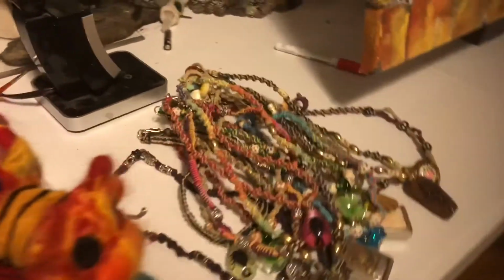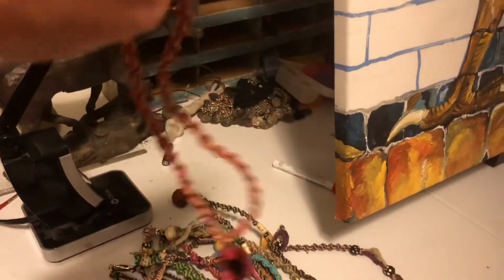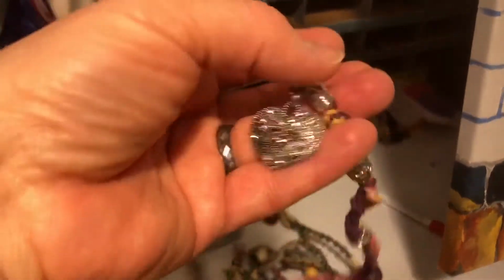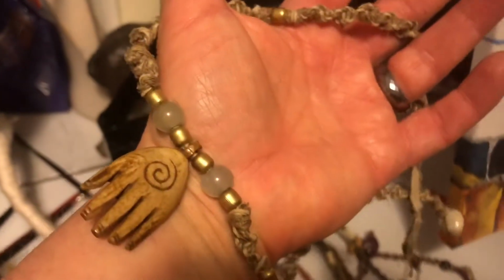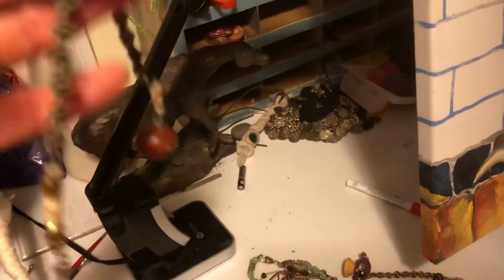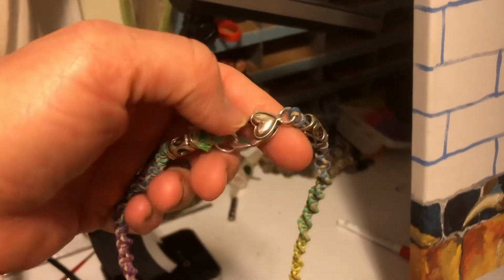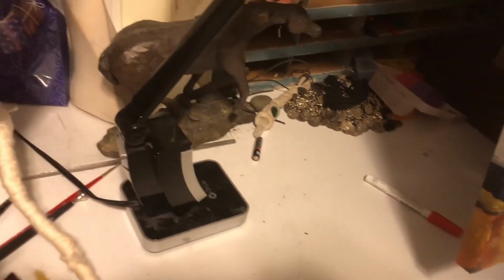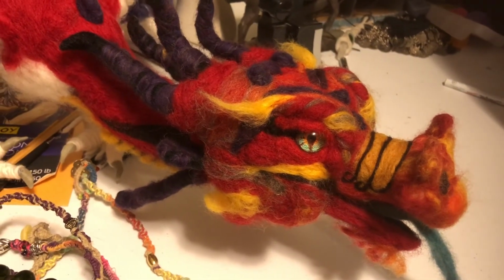I’ve been making all The things!!